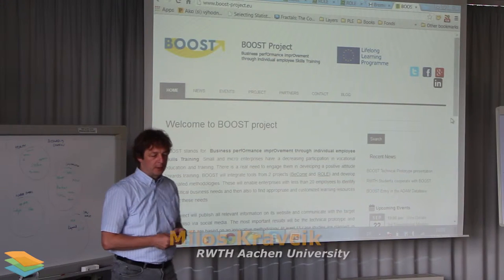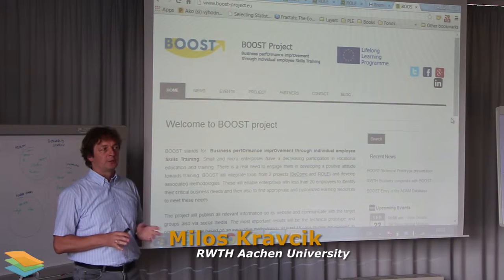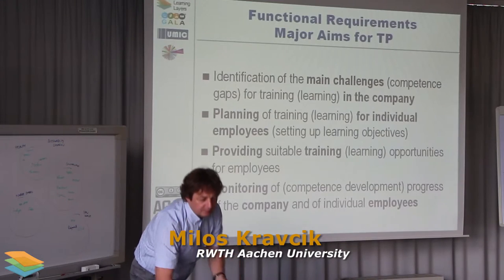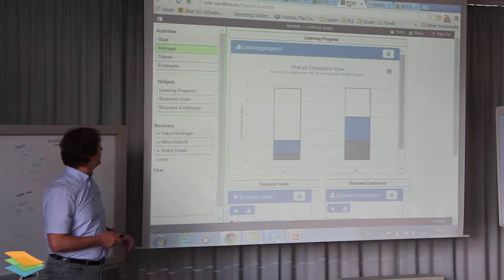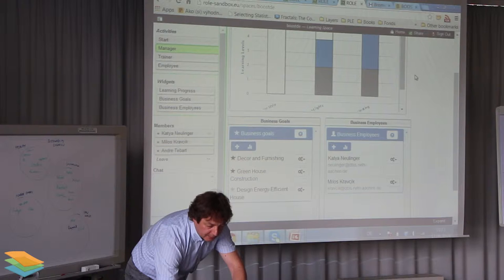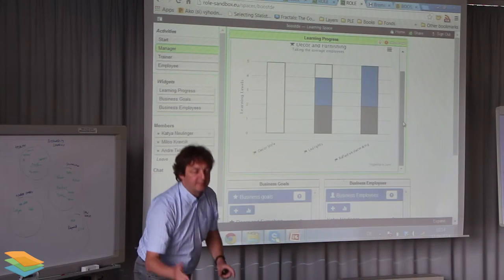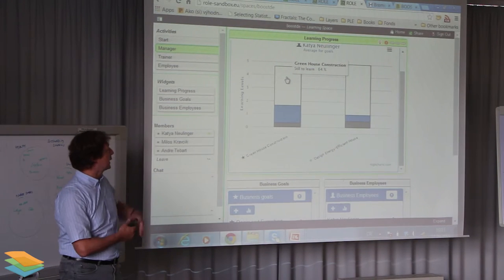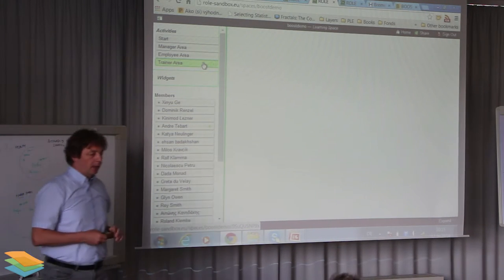The Boost project meets Learning Layers